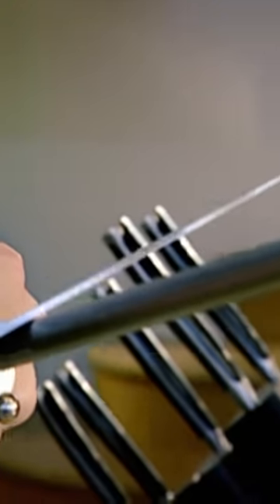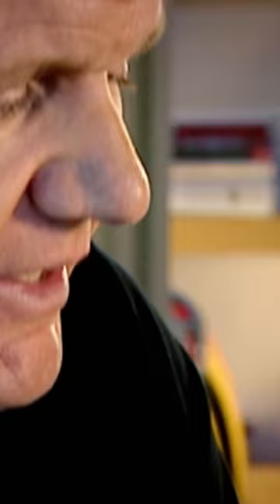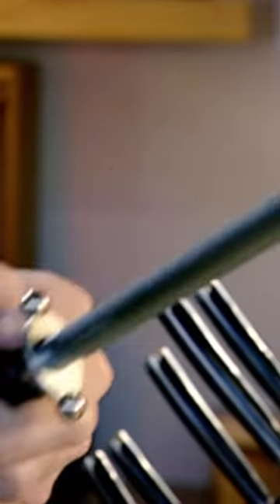Gordon Ramsay Shows How To Keep Your Knife Sharp